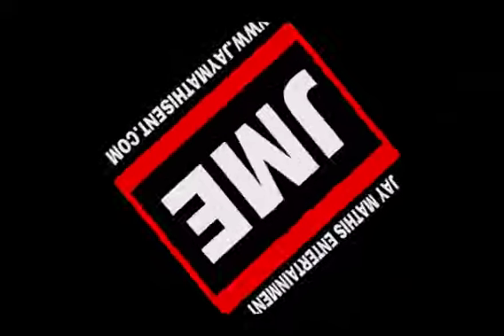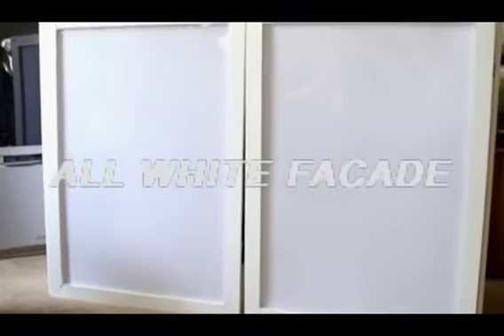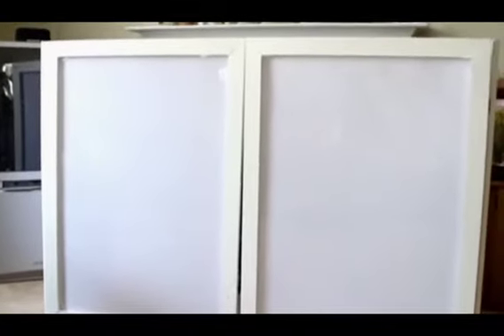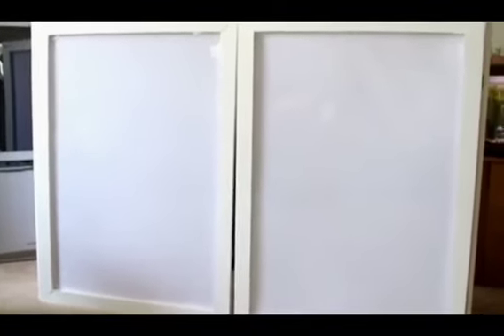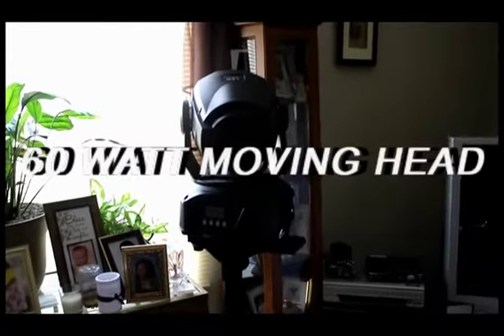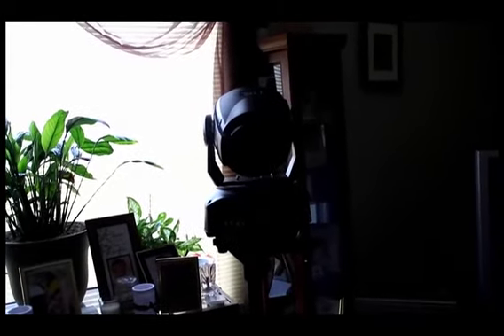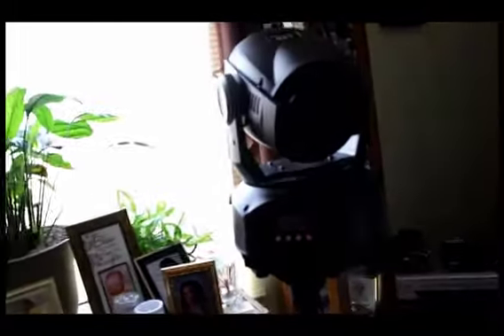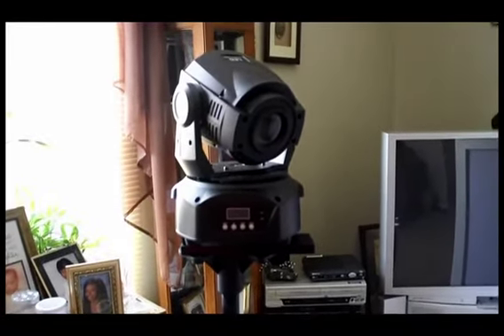NAME & Equipment Update QSC & MORE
NAME CHANGE & NEW EQUIPMENT